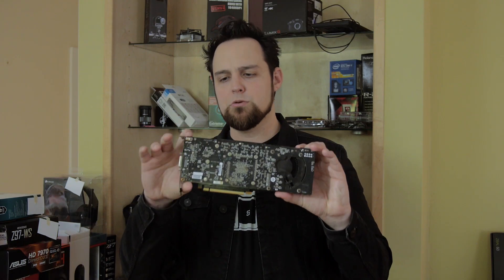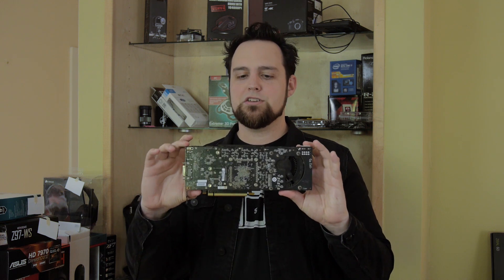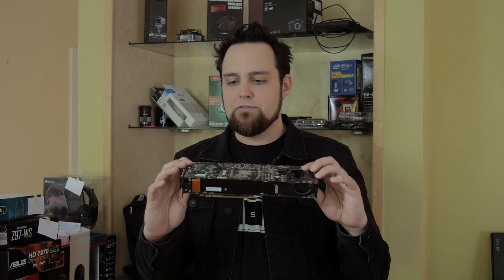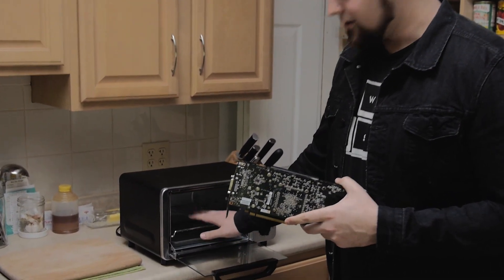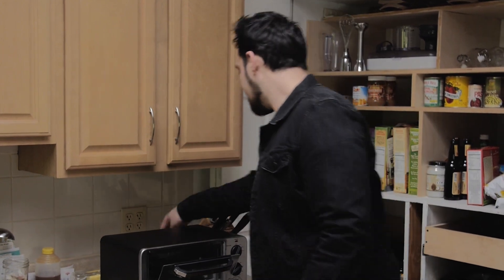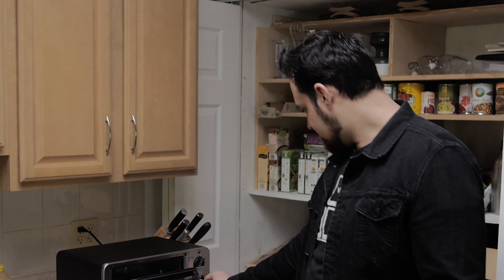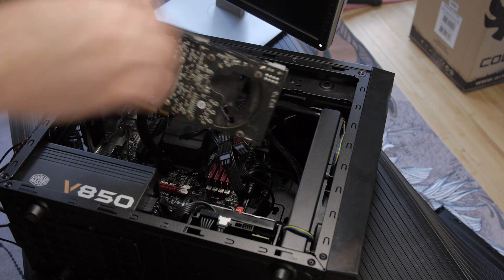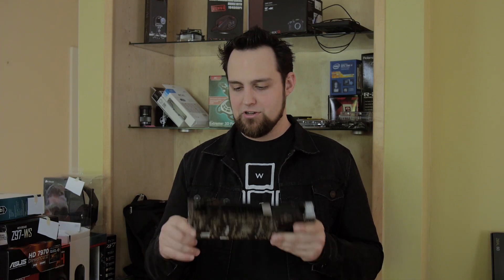How To Fix A Dead Graphics Card